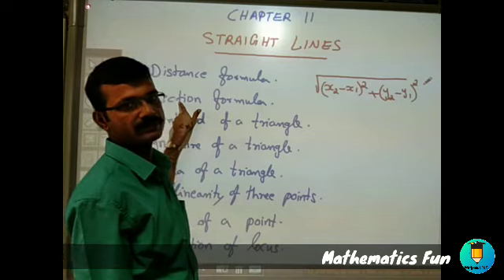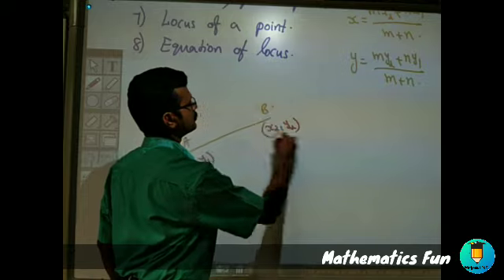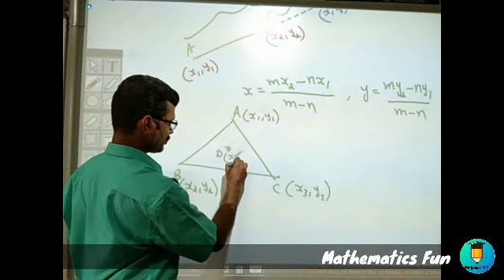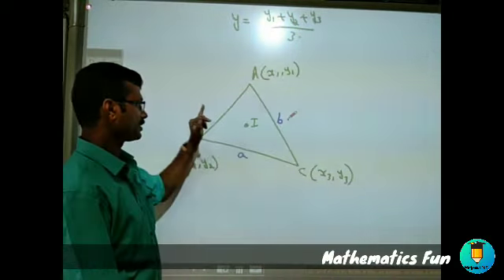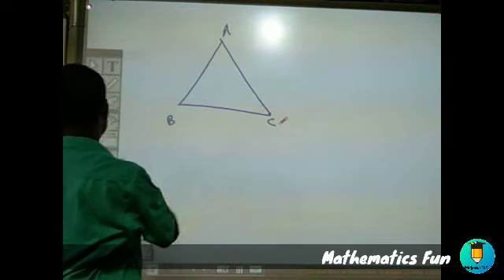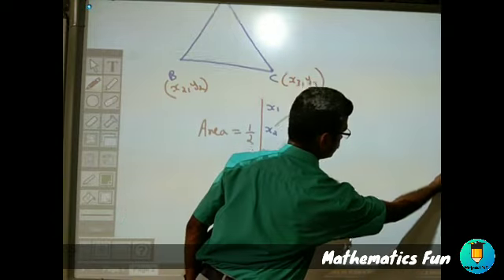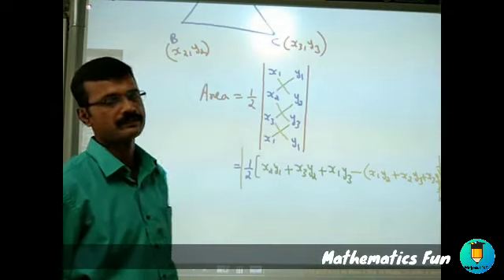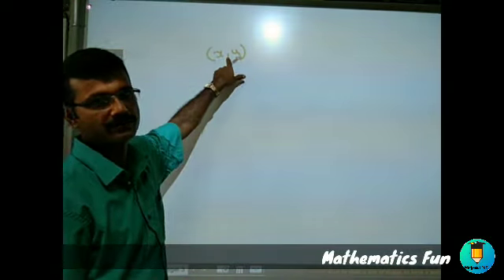ISC Class 11 Maths | Straight Lines | Part 1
Introduction to Straight lines.